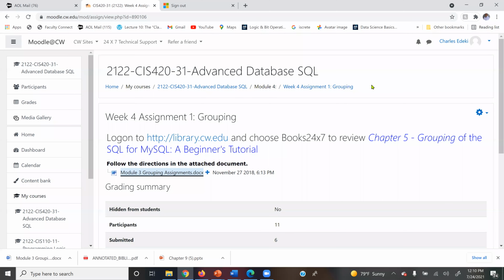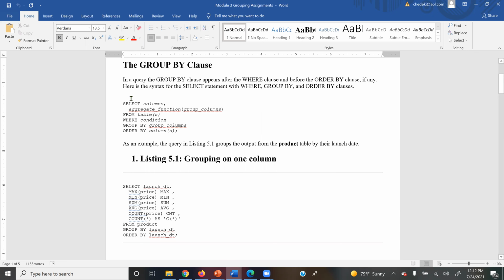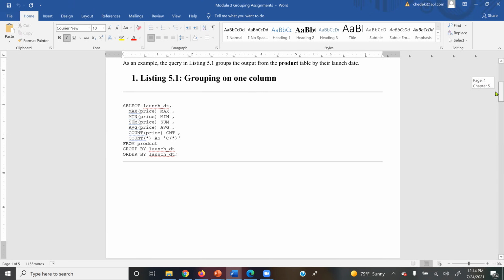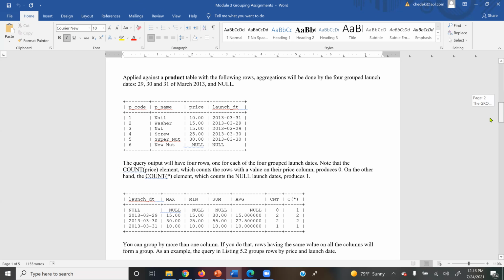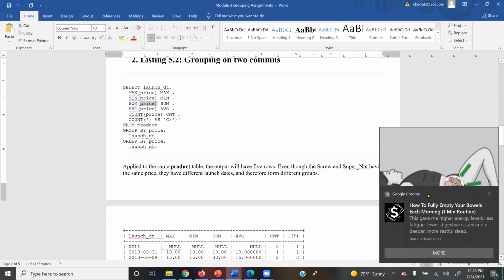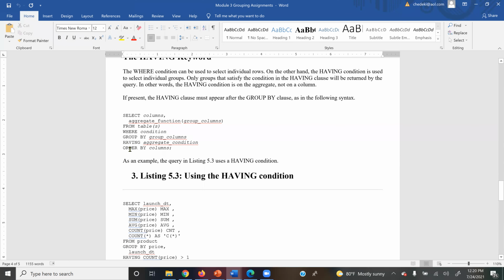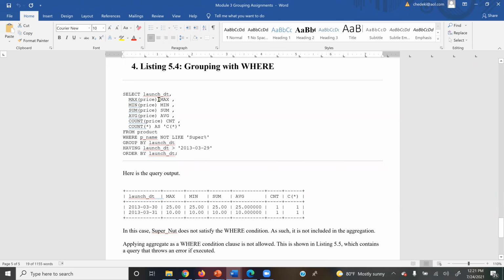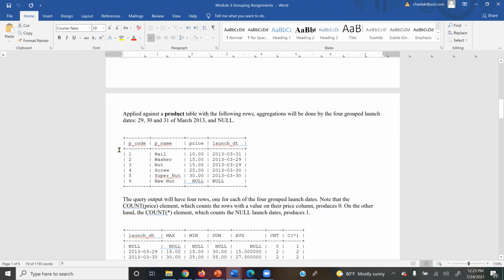MySQL Statements Assignments using HAVING and GROUP BY Clauses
In SQL, GROUP BY Clause is one of the tools to summarize or aggregate the data series. After Grouping the data, you can filter the grouped record using HAVING Clause. HAVING Clause returns the grouped records which match the given condition. You can also sort the grouped records using ORDER BY